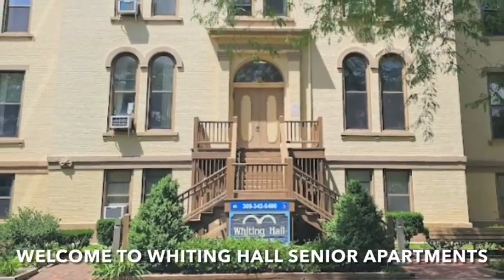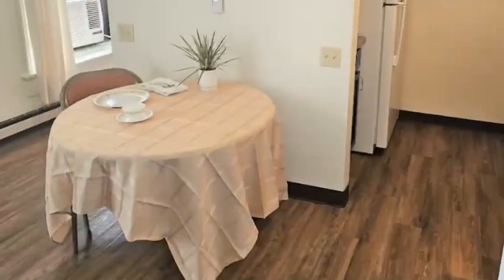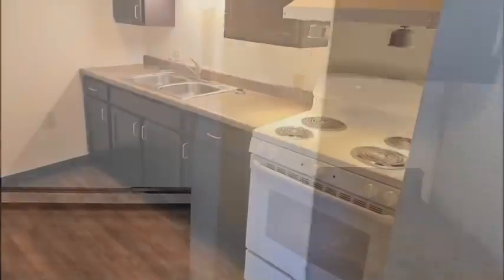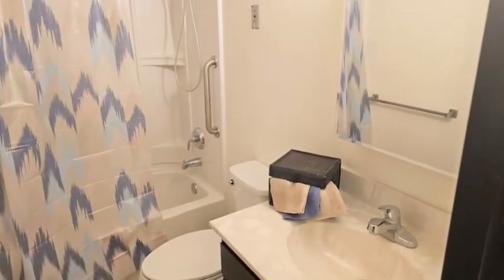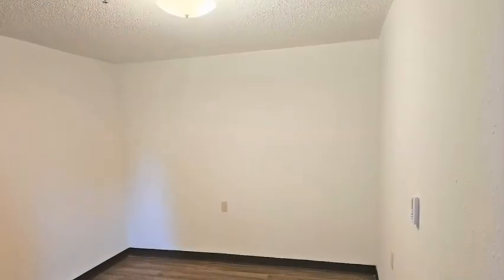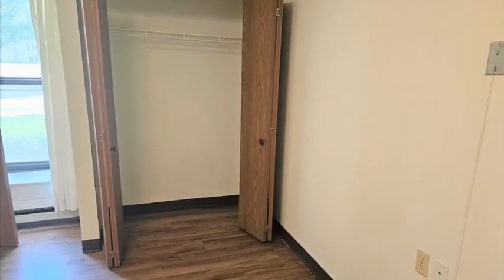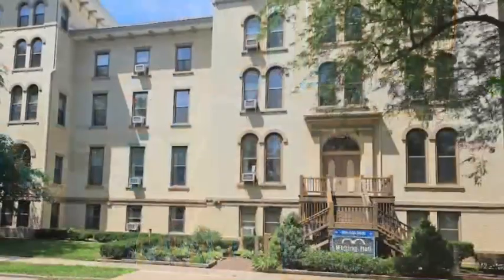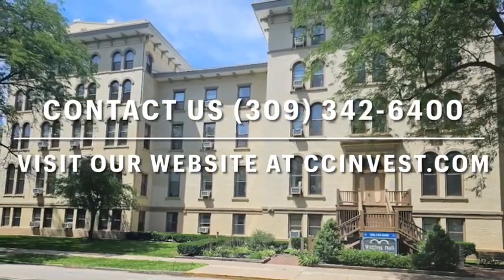Whiting Hall Senior Apartments 1-Bedroom Virtual Tour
In this video, you will be viewing our 550sqft 1-Bedroom, 1-Bath Floor Plan.

Whiting Hall is a 5-story historic building neighboring the Galesburg Public Library, Knox County Courthouse, and City Hall. This downtown Galesburg location allows for easy access to shopping, banks, restaurants, and more.  Enjoy the picture perfect, tree covered grounds on our property with two outdoor patio’s or visit the nearby parks. A convenient bus stop on our property allows residents easy access to the surrounding Galesburg area.

Address: 19 E. Tompkins, Galesburg, IL 61401

*CCI does not own the rights to this music.